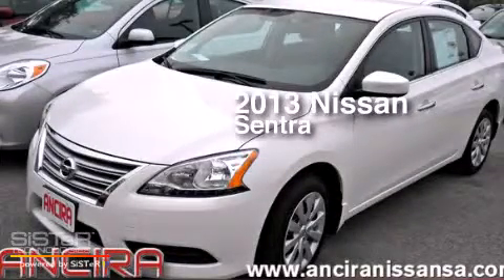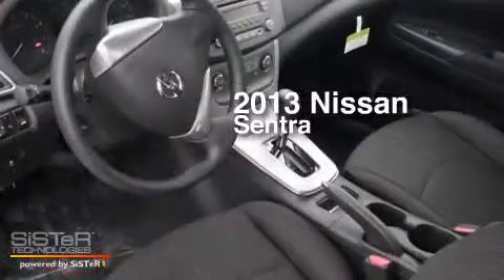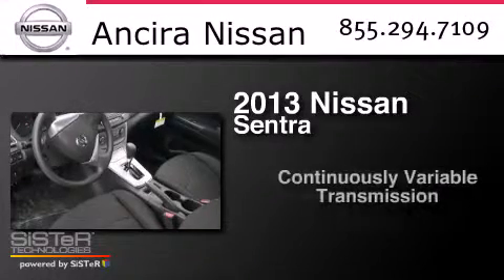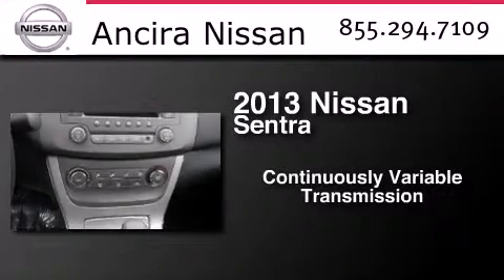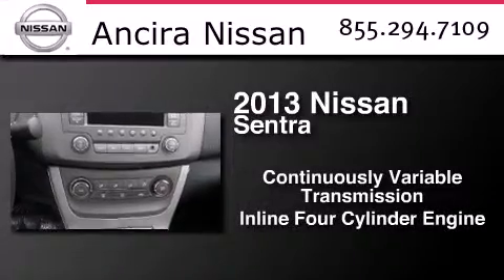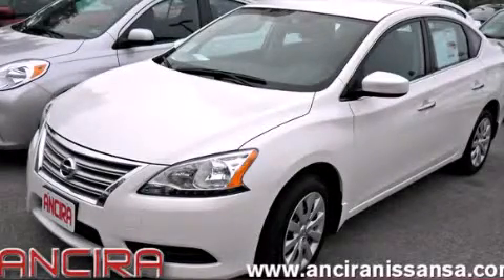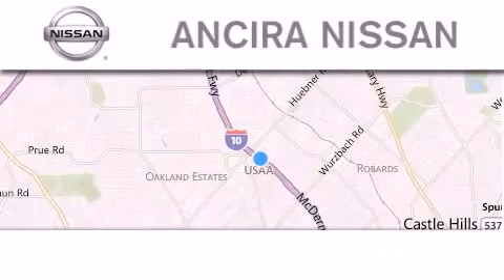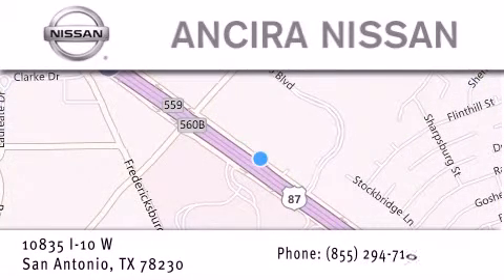New 2013 Nissan Sentra San Antonio TX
We have been honored to serve the San Antonio TX area , we promise that your experience at our dealership will exceed your expectations ! Year : 2013 Make : Nissan Model : Sentra Engine : 1.8L 4 cyls Trans . : CVT (Continuously Variable) Exterior : Aspen White Interior : Char Stock : 795820 Ancira Nissan 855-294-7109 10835 Interstate 10 West San Antonio , TX 78230